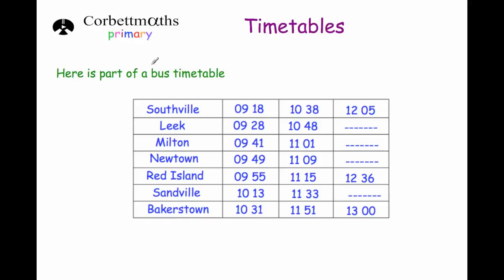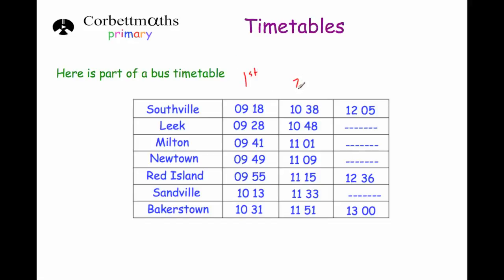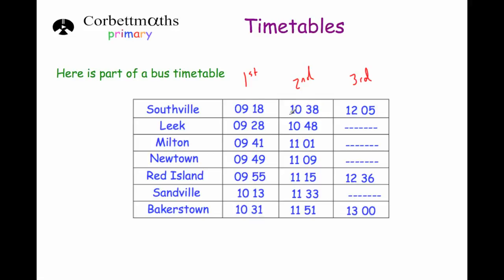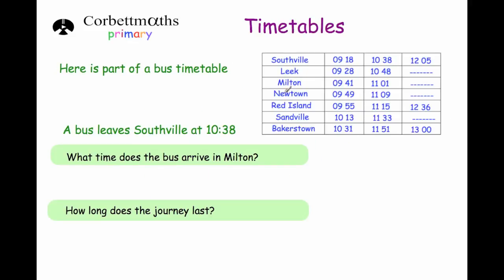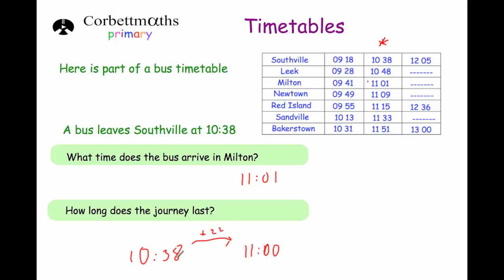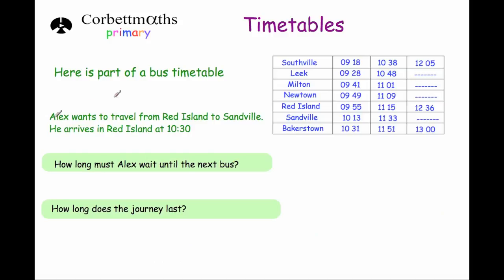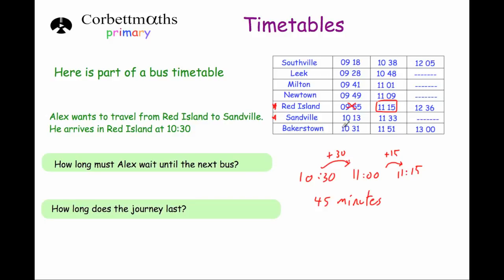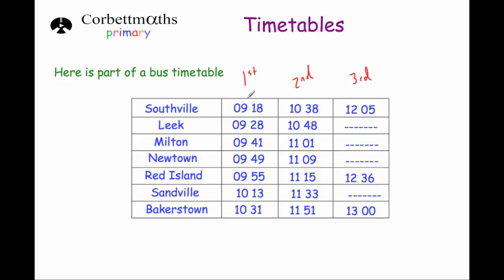Timetables - Primary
This video shows how to read a bus timetable and answer typical questions on it.